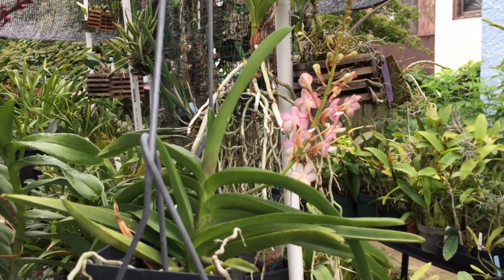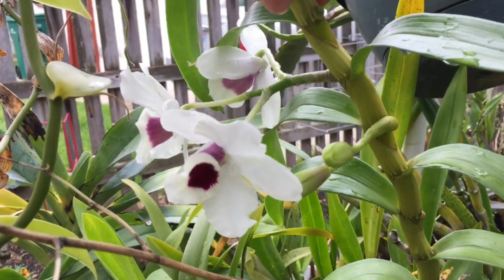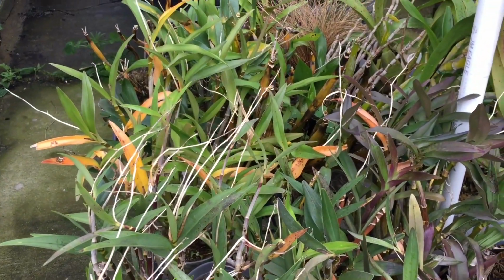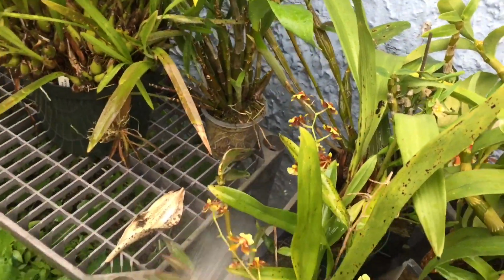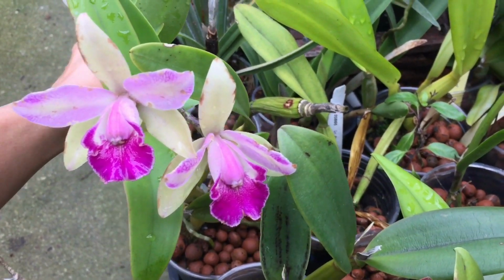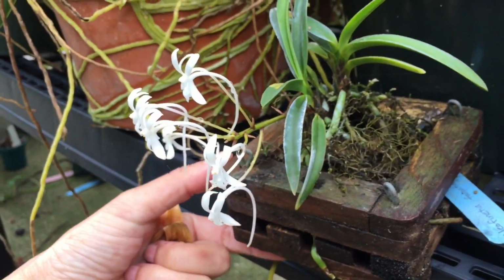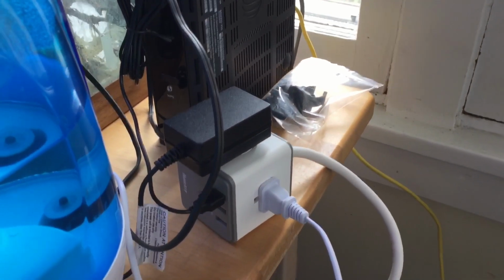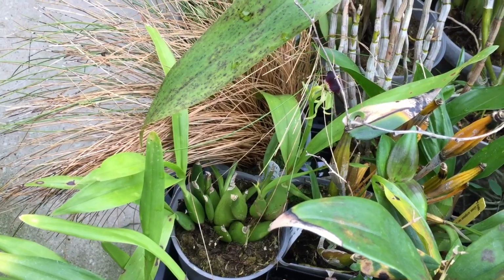Blooming Orchid Update - June 2019